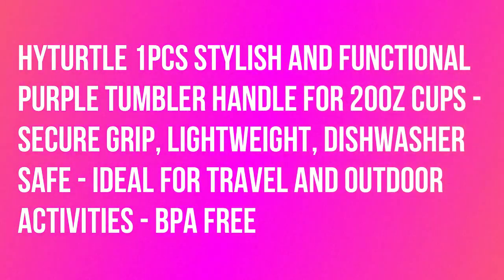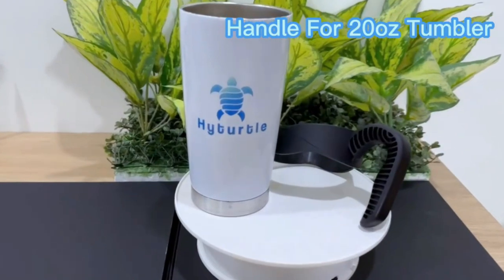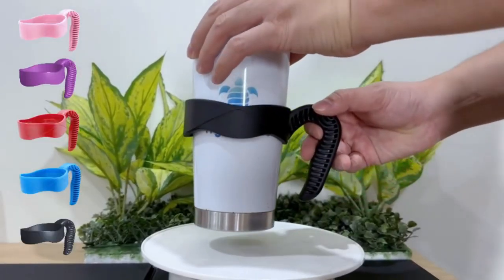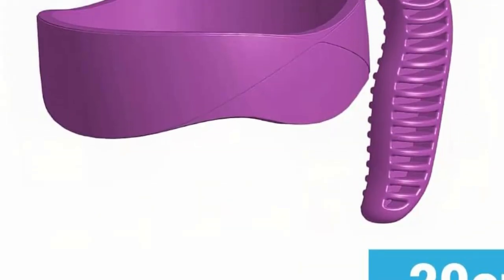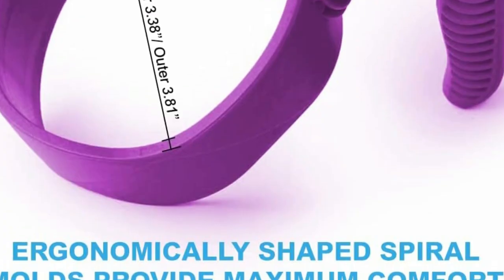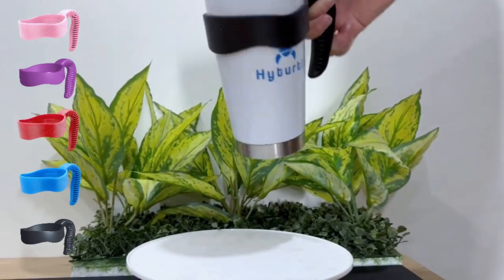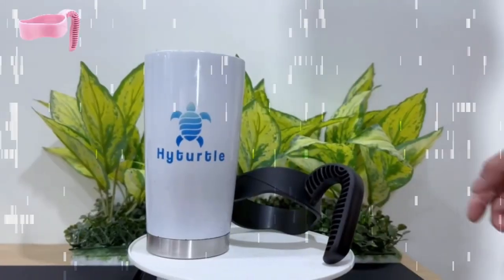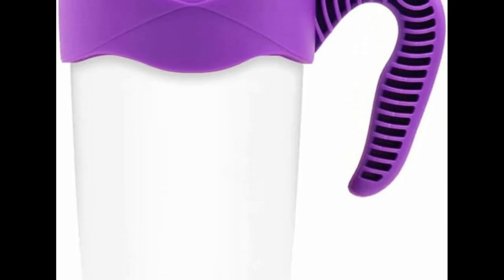Hyturtle 1Pcs Stylish and Functional Purple Tumbler Handle For 20oz Cups - Secure Grip, Lightweight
Hyturtle 1Pcs Stylish and Functional Purple Tumbler Handle For 20oz Cups - Secure Grip, Lightweight, Dishwasher Safe - Ideal for Travel and Outdoor Activities - BPA Free.

Perfect fit for 20oz tumblers from most brands, securely hangs on your stainless steel cup and fits most car cup holders. Rigid and lightweight handle that is dishwasher safe, with a single solid ring for a comfortable grip in any direction. Enhanced hand grip with 0.9 inch thickness, designed for comfortable holding in palms.

Similar Product :
➧ Teacher Tumbler - Gifts for Teachers Women On Teachers Day, Birthday, Christmas
➧ You Put The Great In Great Grandma Tumbler Great Grandma Travel Tumbler
➧ ARIABLE Tears of My Pickleball Opponents Tumbler Sports Player Gifts